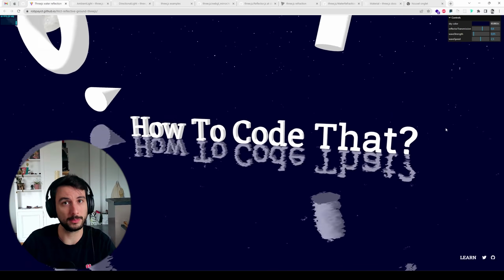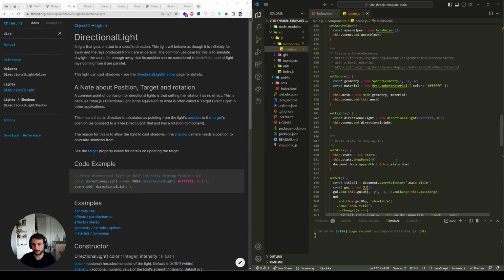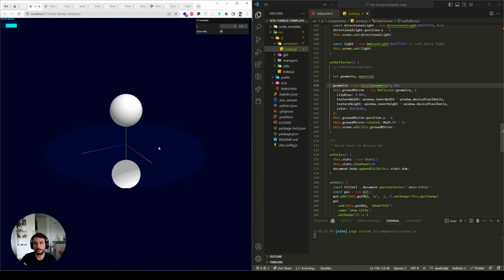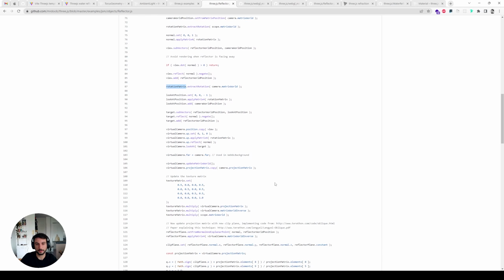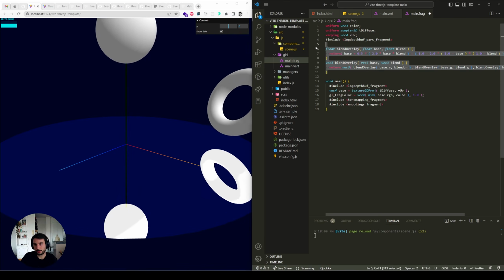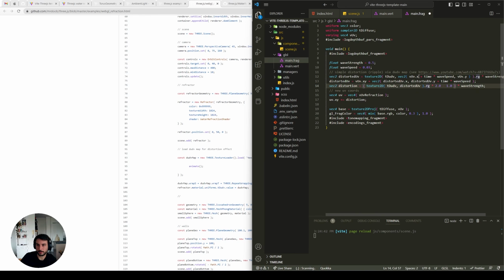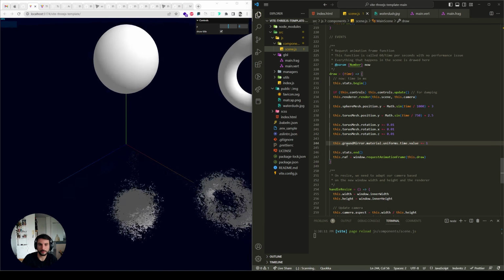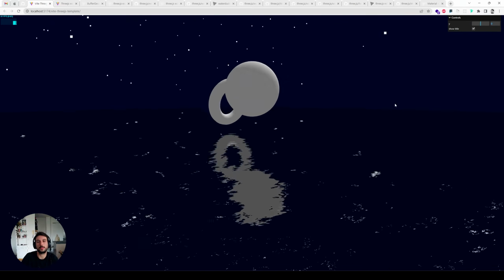Water Reflection using threejs - Tutorial n°5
In this video we will learn how to make water reflection in Three.js. We'll see how we can reflect a scene like a mirror and we'll add displace to recreate water flowing.

To do this tutorial you will need to download the template above and follow
the instructions, good luck!

If you finished the exercise feel free to send your creations in the
comments, I'd be happy to see what you guys are capable of!

Hi my name is Robin Payot, I'm a french creative developer making WebGL
websites since 2015, I'm also jury FWA since 2016 and I'm still working
as a freelancer. I've been working with many awarded agencies all over
 the world and I'm here to share with you everything I've learned back
then.

Thanks!

Music license owner: Insomnie Prod.

Chapters:
00:00 Intro
01:36 Begin the exercise
05:06 Add background and lights
12:38 Mirror Reflection
39:50 Water displacement shader
54:25 Add stars
1:00:50 Final Result